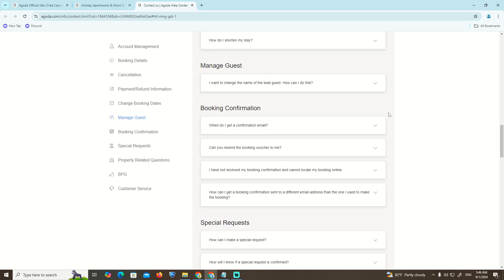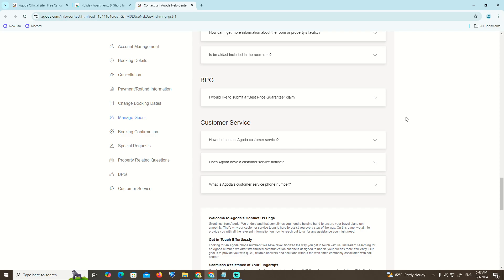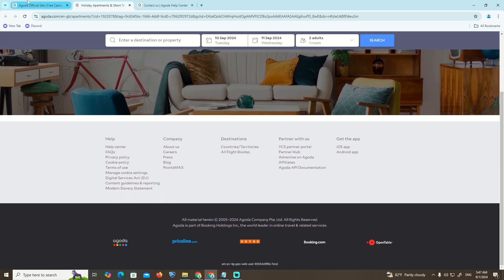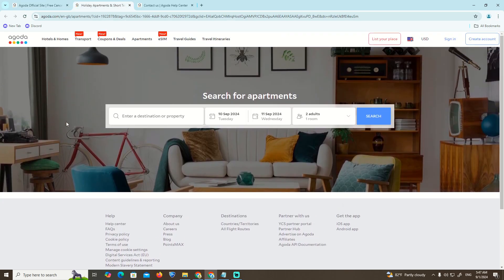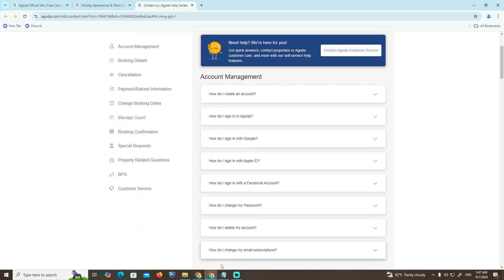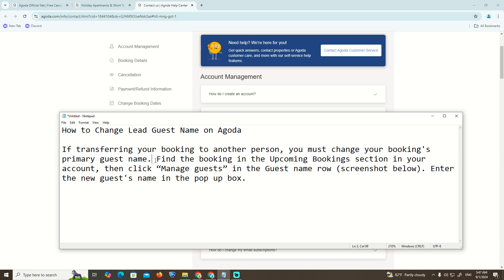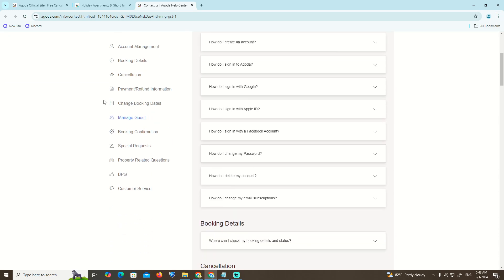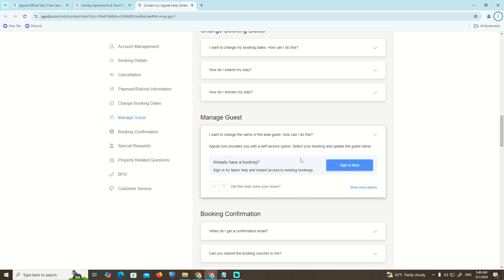How to Change Lead Guest Name on Agoda